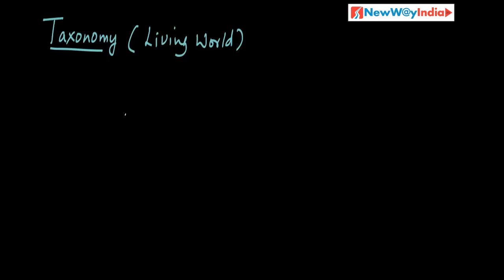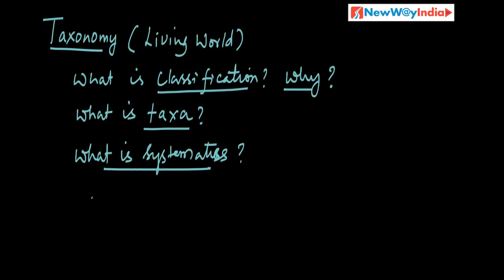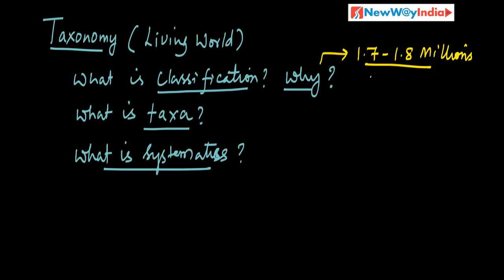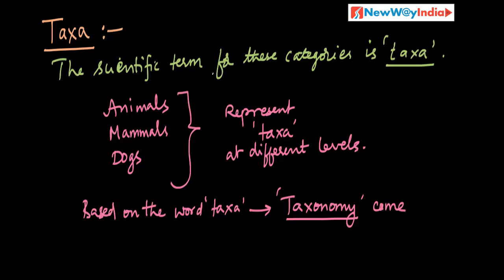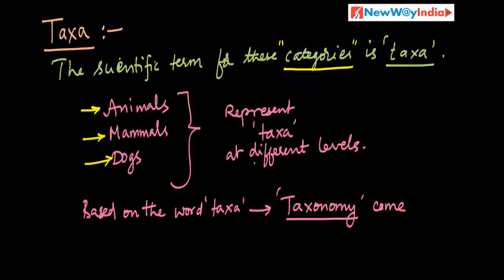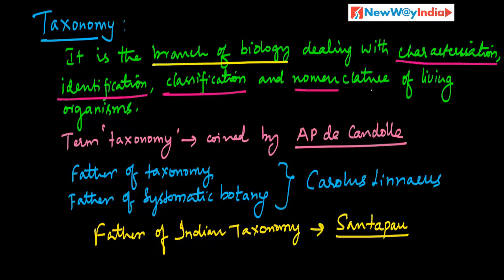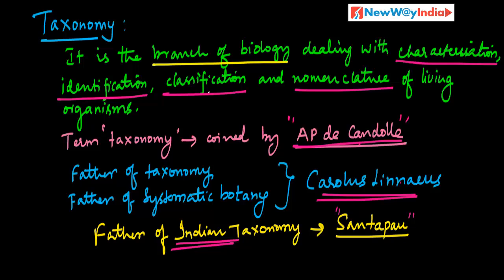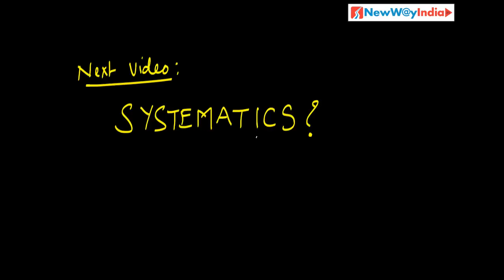CBSE Class 11 - Biology Lessons - 005 - Taxonomy Taxa Category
Best Class 11 Biology Lessons for Medical Exams (NEET Exam) & Other Competitive Exams.

- What is Taxa? What is Taxon?
- What is a Category?
- Why to Classify Organisms?
- What is Classification?
- What is Taxonomy?
Happy Learning!
NewWayIndia Team.